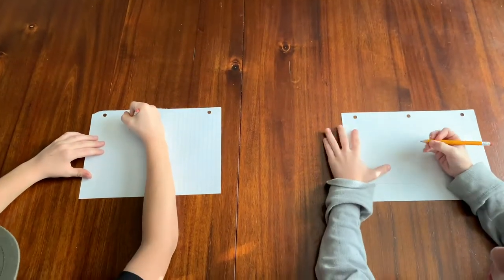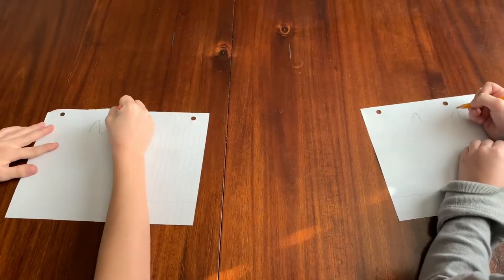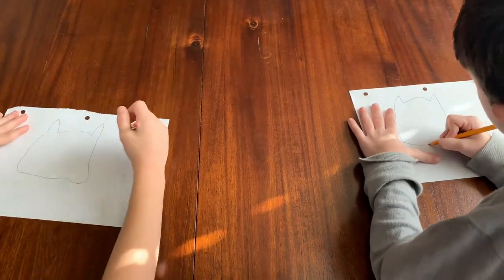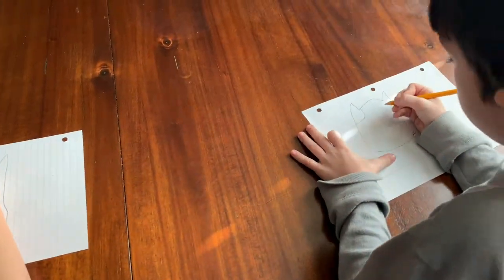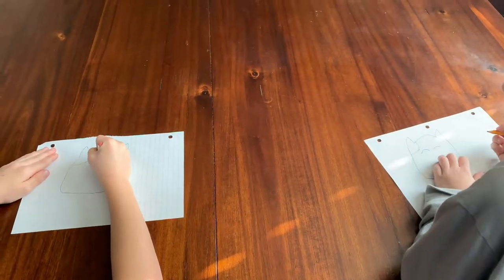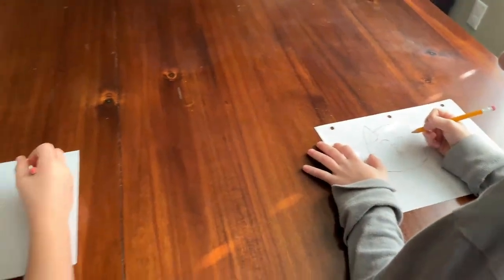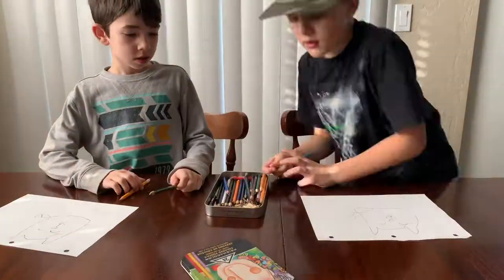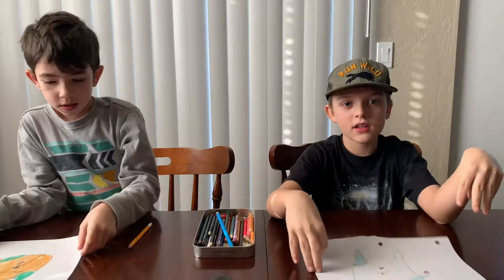How to draw a Marshmallow Cat from Squishmallow.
The boys team up to teach you how to draw a marshmallow cat from the Squishmallow brand.